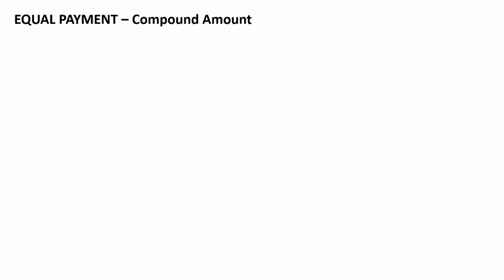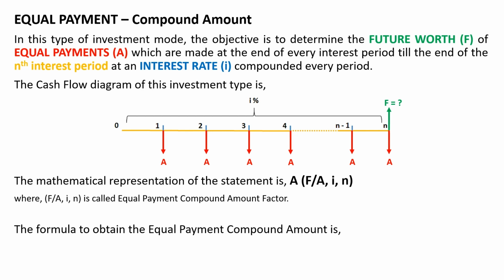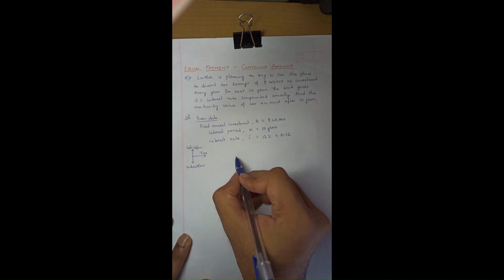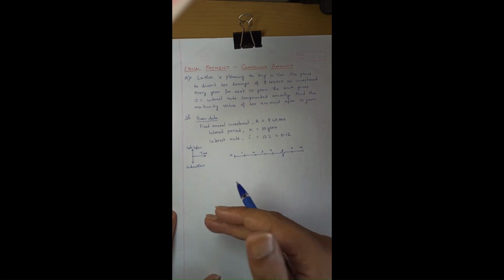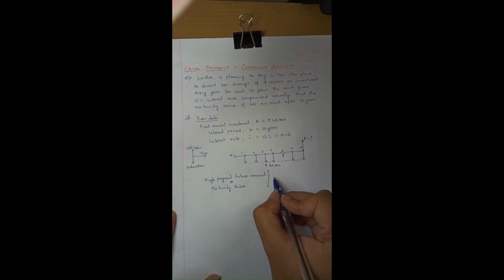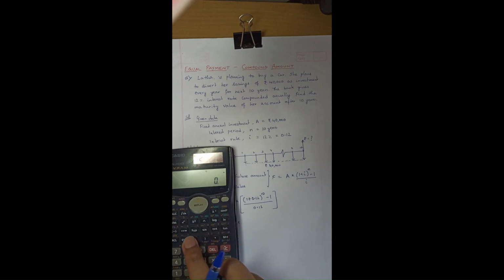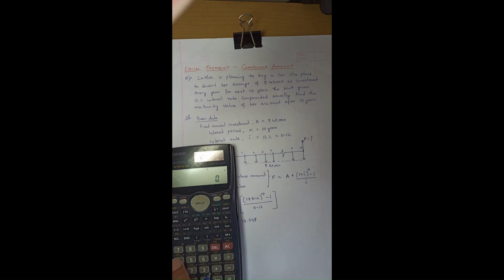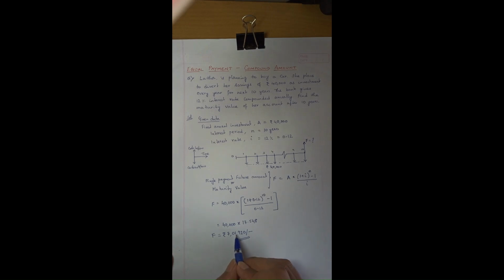Module 4 7 EPCA